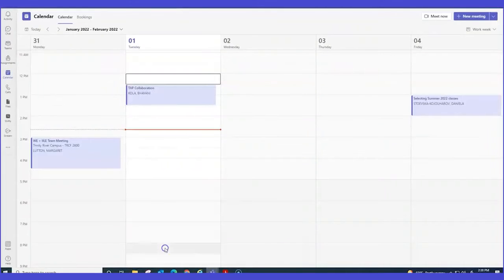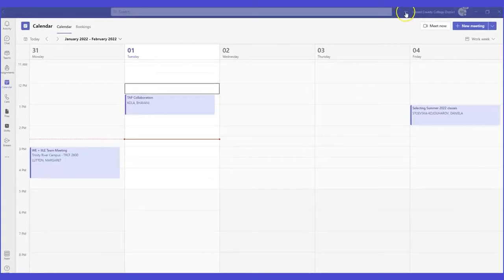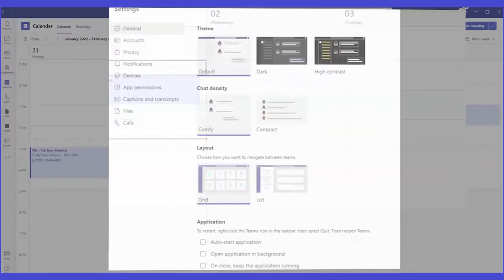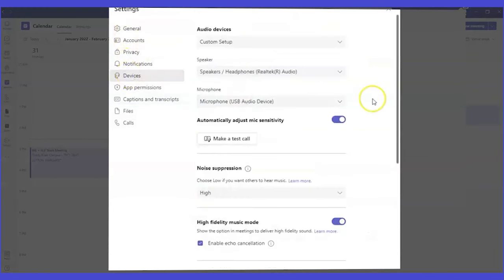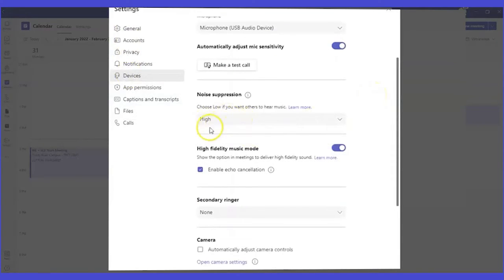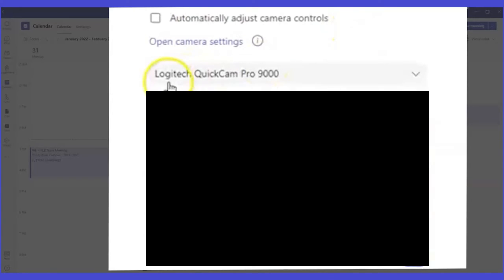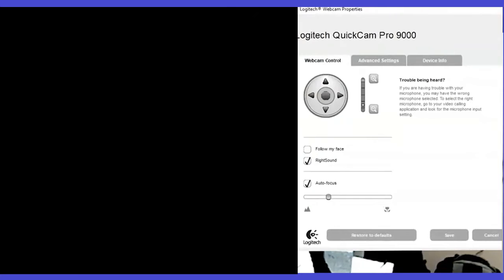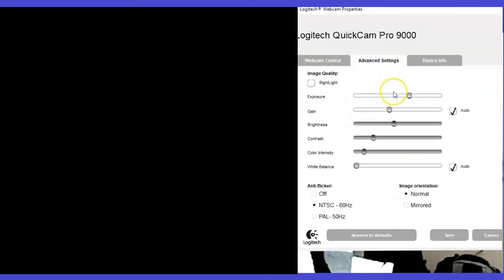How To Reduce Video Quality In Microsoft Teams (2025 Fixed)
How To Reduce Video Quality In Microsoft Teams

Struggling with reducing video quality in Microsoft Teams? Learn how to adjust your settings to reduce video quality with ease in MS. Our step-by-step guide covers the process of changing video settings in Microsoft Teams, including how to adjust camera quality and reduce overall video quality. Whether you're looking to conserve bandwidth or improve performance, these tips will help you optimize your video experience in Teams. Don't let high-quality video drain your resources – follow our instructions to customize your settings and enhance your Teams meetings.